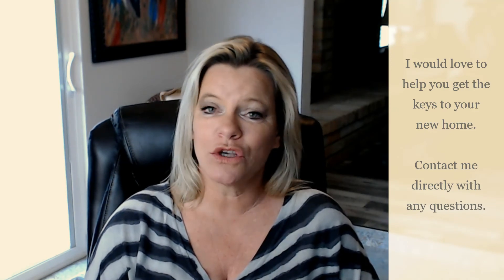Ask the expert- As a homeowner, you need to learn some basic home repairs and become a DIY'er.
To schedule a one-on-one personal consultation to discuss your real estate needs

Learn how to do minor home repairs to save yourself some money and to have additional pride in ownership.

Kelli Owens is a native Texan.  She began her career in 1996, in Houston, Texas. Since then, she has been a Vice President of a title company, Operations Manager for a fortune 500 lending institution and full-time Realtor.  She is now devoting her time and knowledge to helping her fellow Texans find the perfect home and navigate the home buying and home selling journey.  Kelli primarily focuses on areas South of I-10 towards Galveston.  Deer Park, Pearland, Friendswood, Alvin, Manvel, Clear Lake, Seabrook, LaPorte, Dickenson and parts of Houston. Kelli Owens is not offering legal or financial advice.

She is the author of several books to assist people who are buying their first home, selling their home, have inherited a home and are dealing with delinquent taxes.

Other Resources provided by Kelli to help you navigate the Real Estate waters are listed below.

To order a digital copy of “Don’t Get Ripped Off On Your First Home Purchase”
To order a digital copy of “How To Get More Money For Your Home”

Other books available, schedule a one on one call with Kelli to request a copy
 “Tips & Trick For Selling Your Inherited Home”
 “Tips And Tricks for Dealing with Delinquent Property Taxes”
 “Guide to Selling Your Home in a Divorce”
 “Formula to Sell Any Home, even hard to sell homes”

Copywrite protected ©